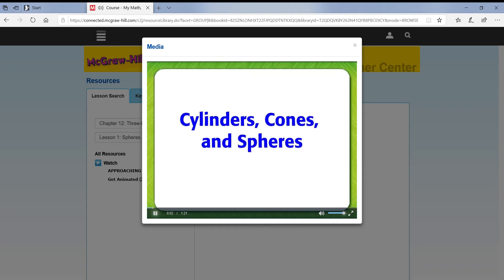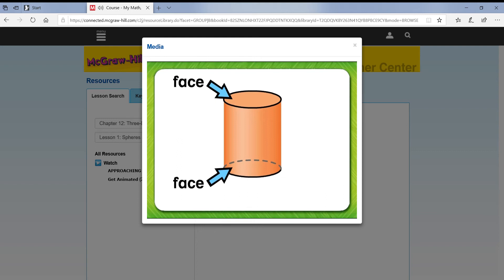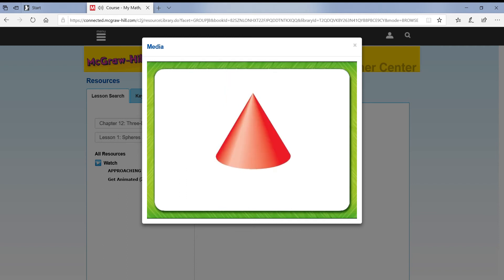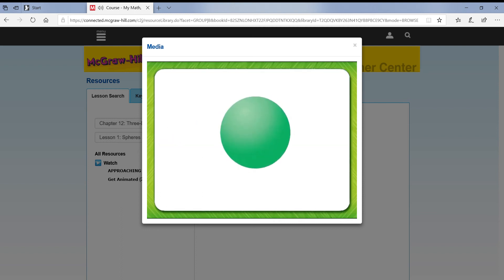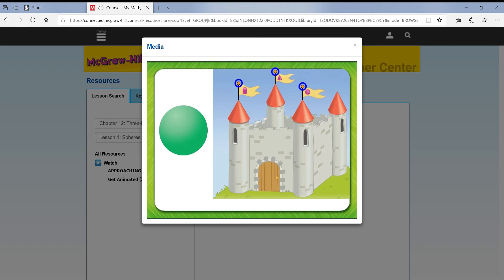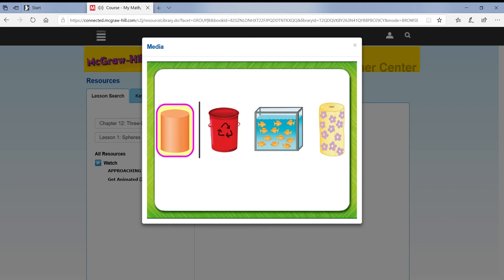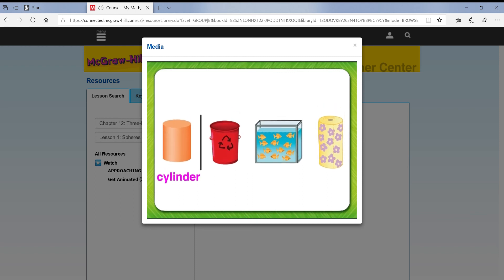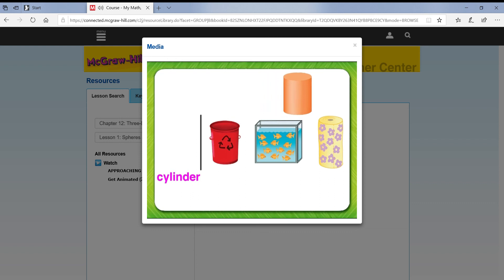Math Ch. 12 Lesson 1 Lesson Animation - Cylinders and Cones